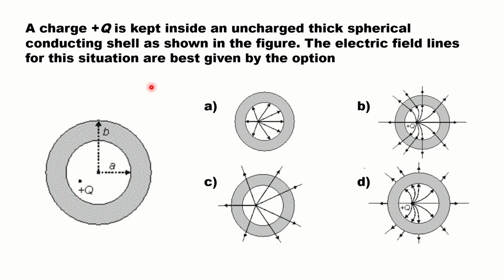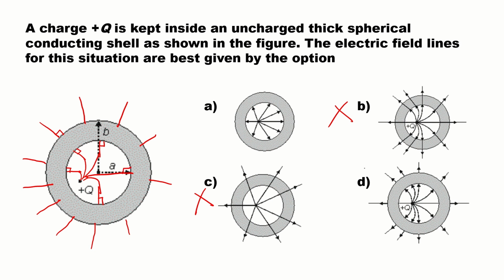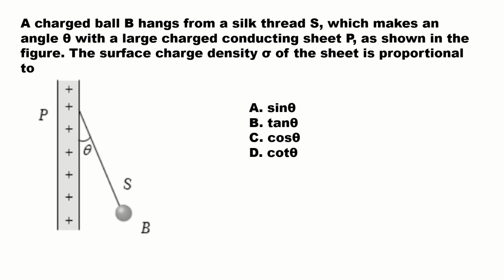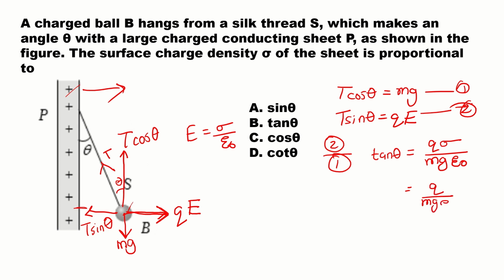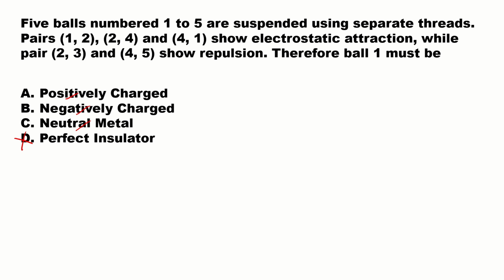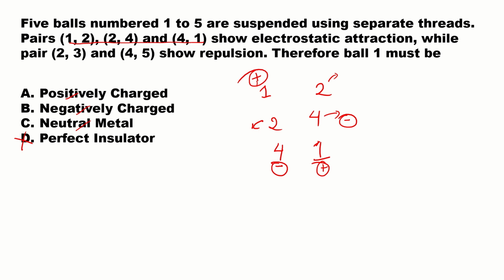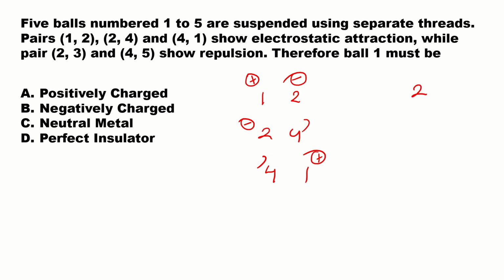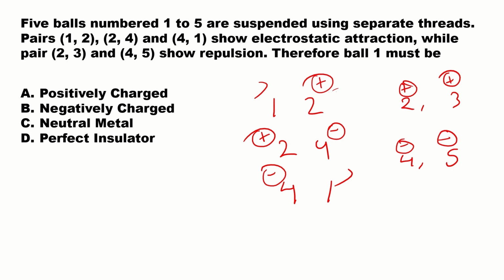JEE Advanced | Sample Questions with Detailed Explanation | Physics | Electric Charges and Current